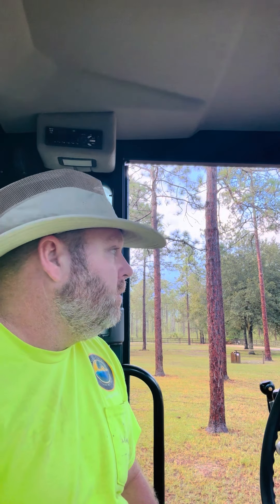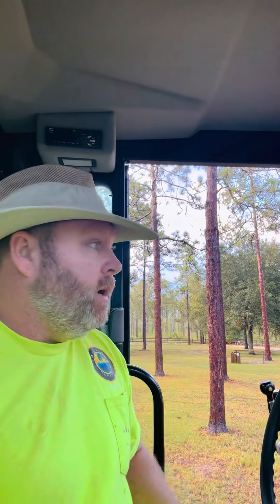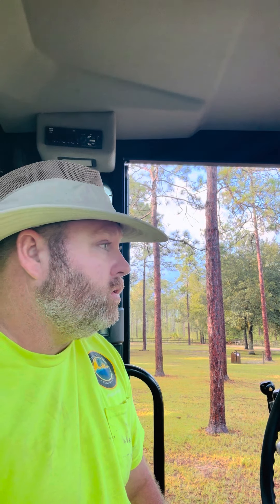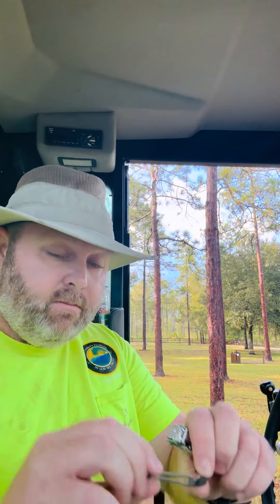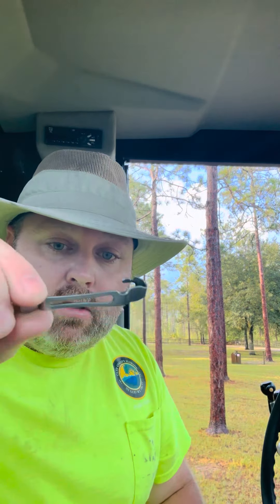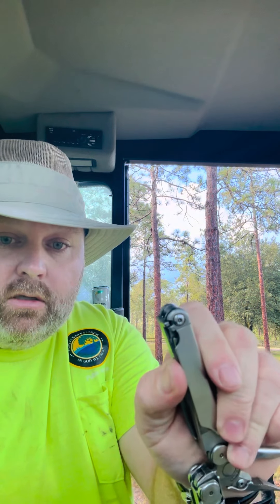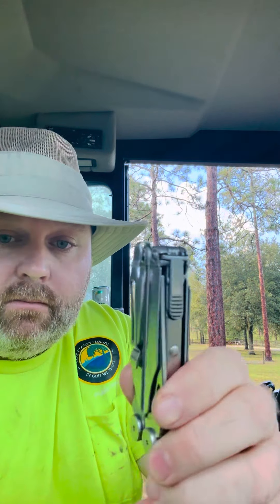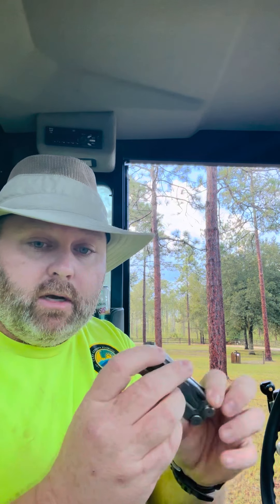Leatherman wave-gear tip of the week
Thought I would share a gear tip for my beloved Leatherman wave